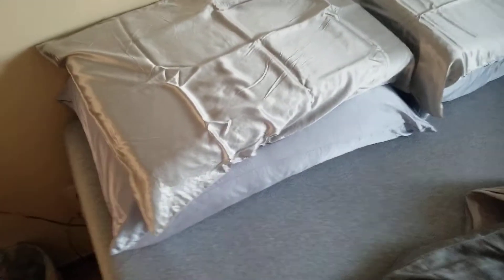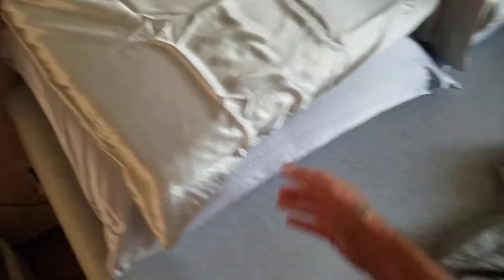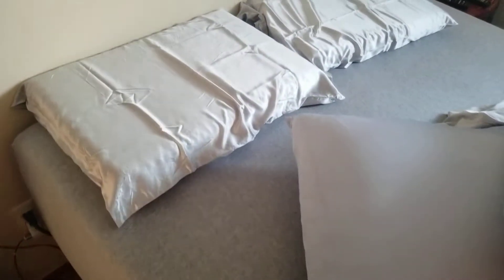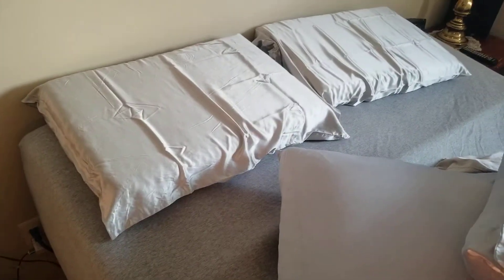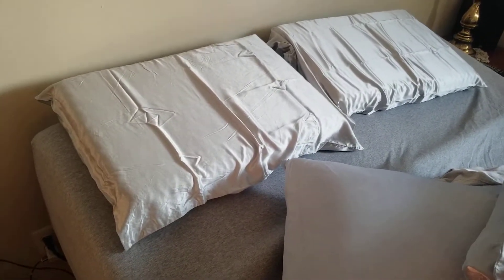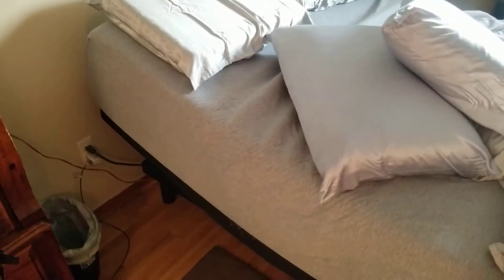Sleeping like a boss on purple 3 with 500$ in pillows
I use the tempurpedic for body pillows sometimes because you only need one pillow.  You could sleep on this mattress with no pillow, but it has to be back or stomach.